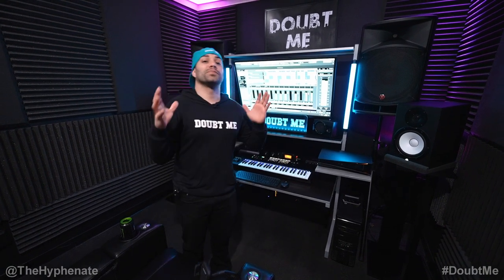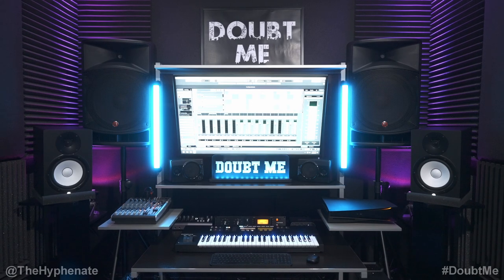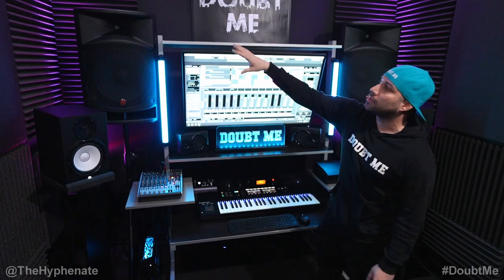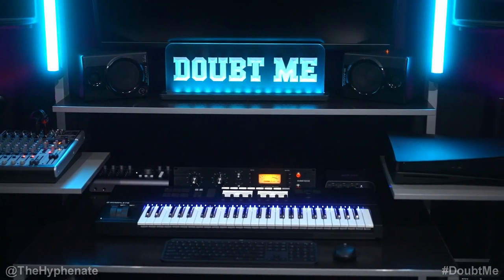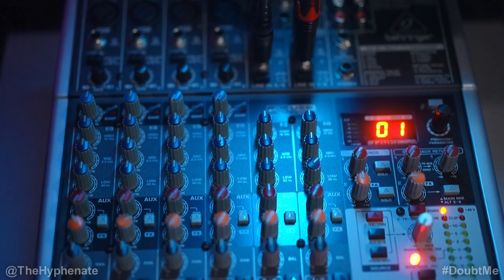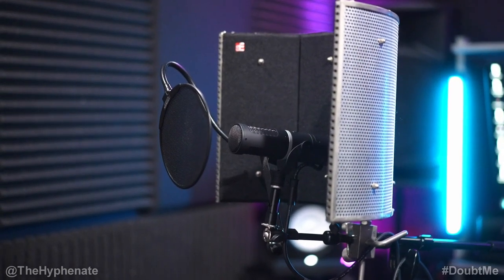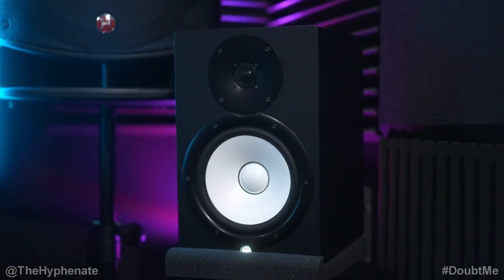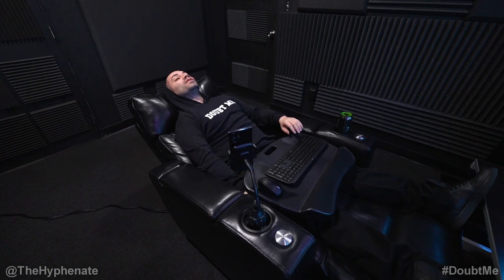My Dream Music Studio [ Tour & Full Equipment Setup ]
The Hyphenate does a very detailed tour of his dream music studio for music production.

Audient Audio Interface
DJI Mic
iFootage Tripod
iFootage Fluid Head

PSN: TheHyphenate